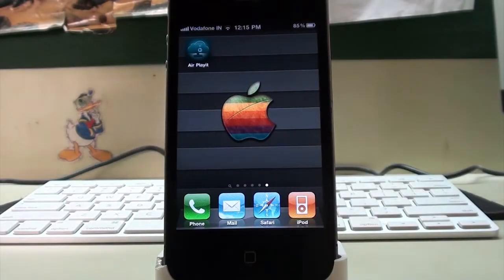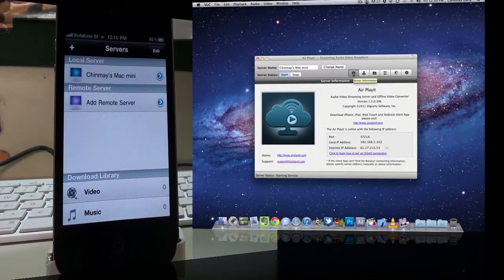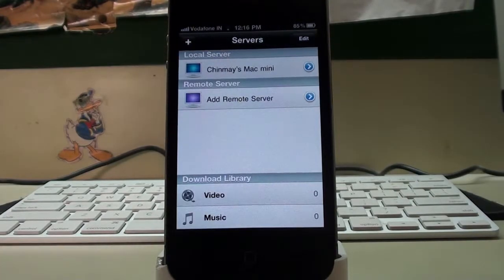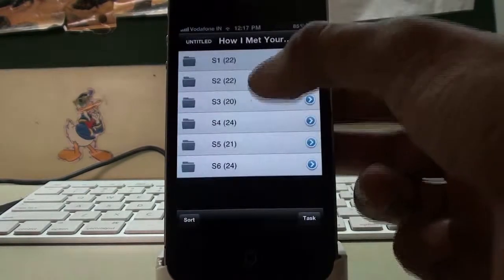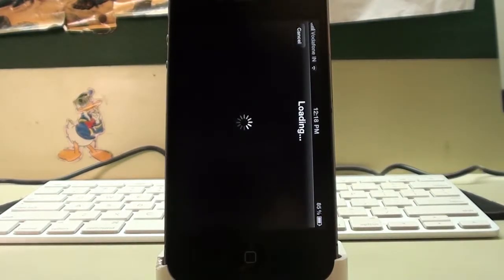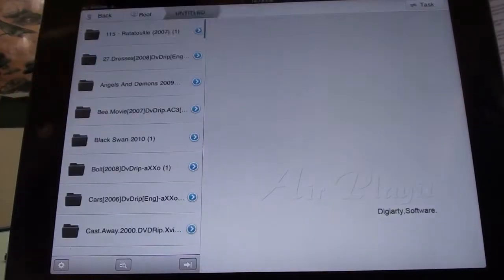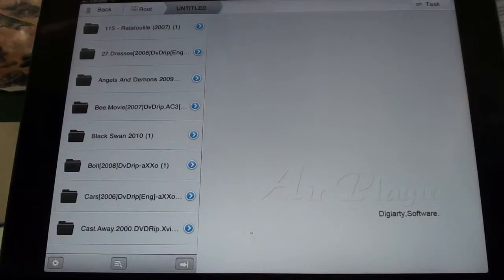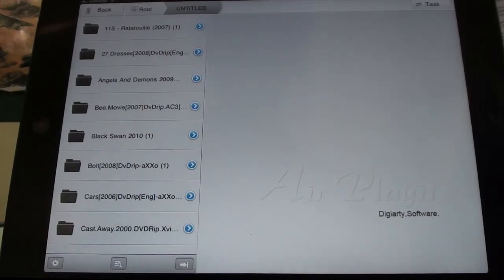Air Playit Review & Demo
My Complete Review and Demo of Air Playit for iPhone, iPad & the iPod Touch. Android support coming up soon. This is an app specially designed to stream video and music from your computer to your iDevices & Android Devices.